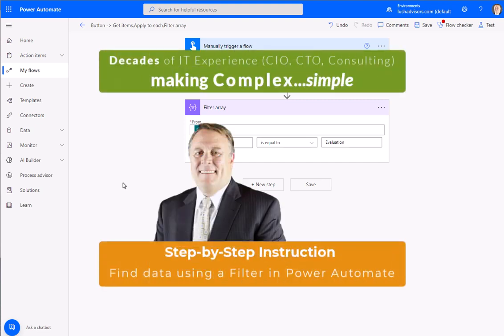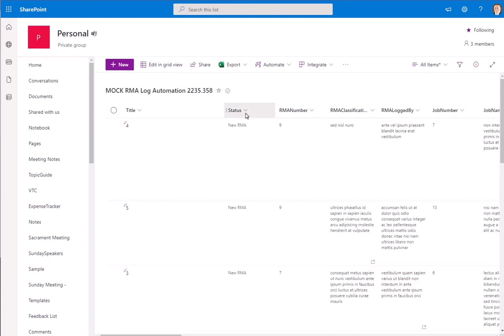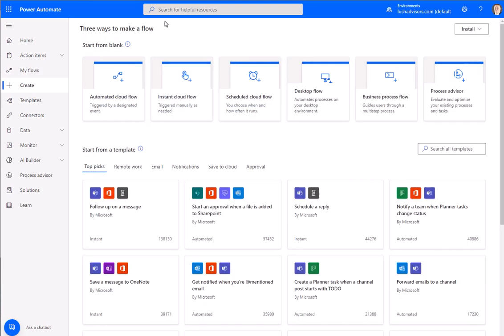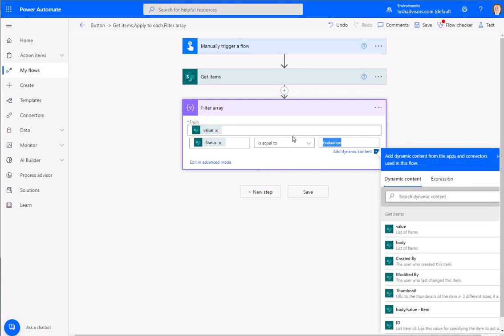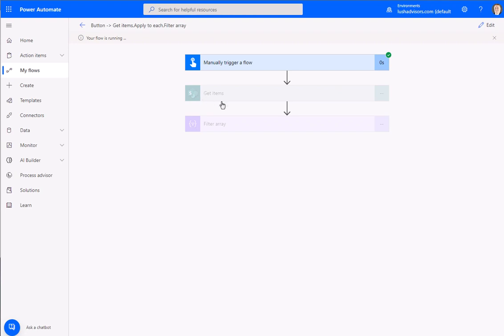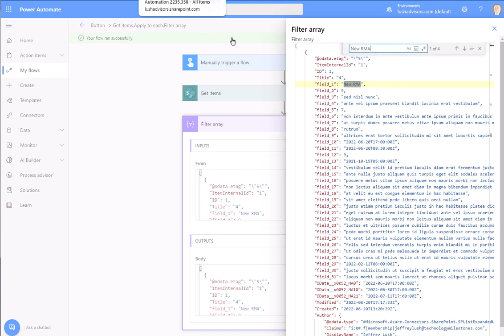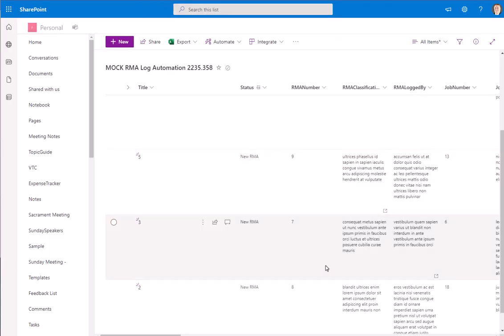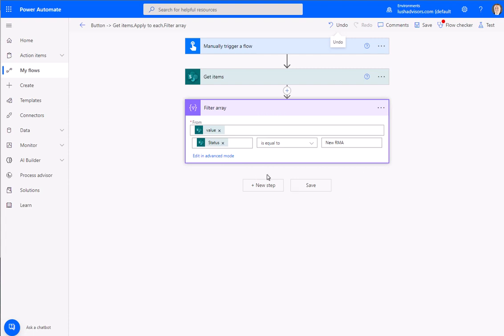Easy-Find data using filter array in Power Automate [2622.2]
00:00 - Introduction
00:13 - Understand the data
00:44 - Build the flow
00:55 - Get items from Sharepoint
01:06 - Add filter array